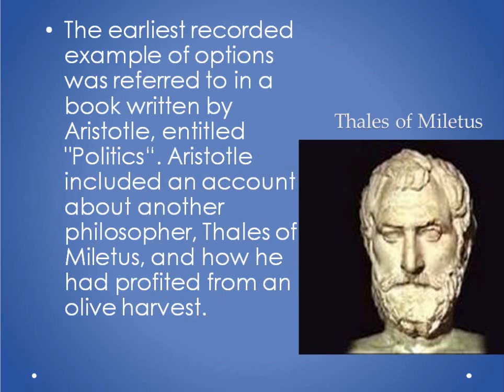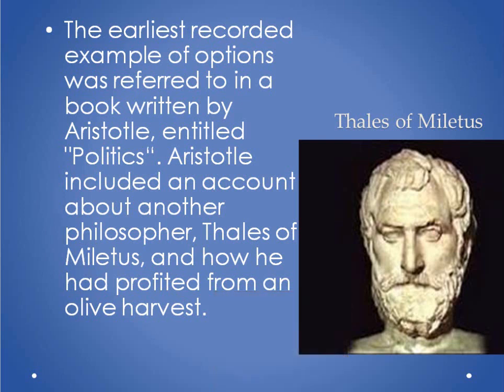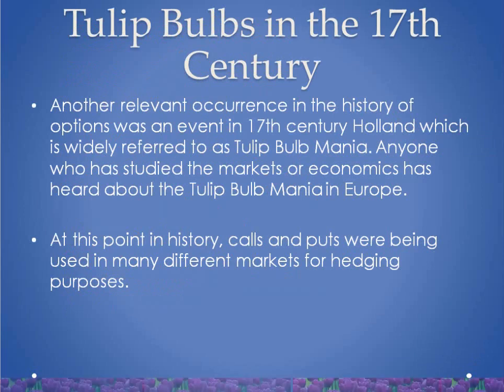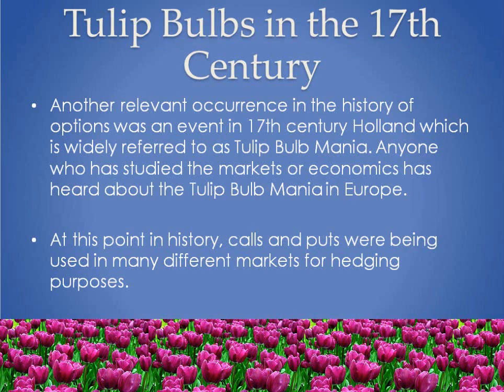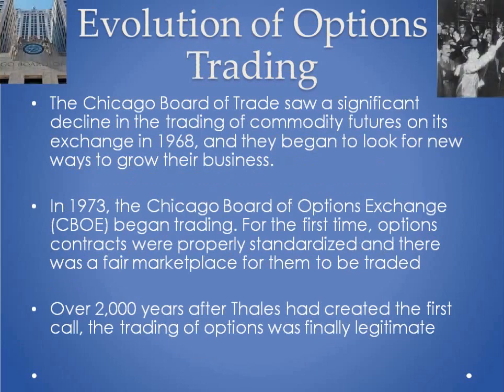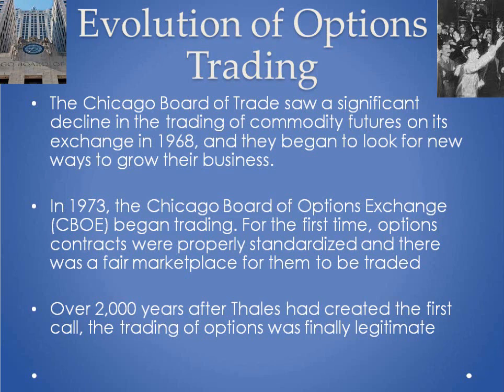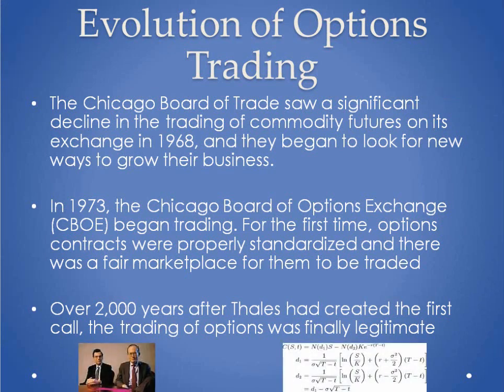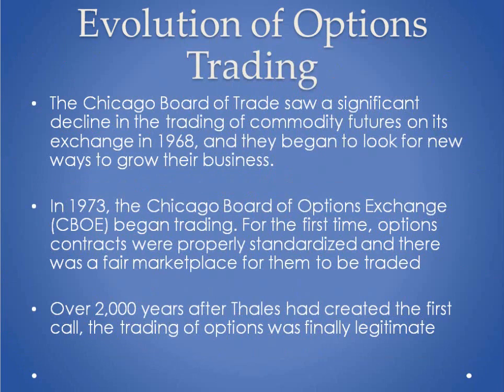Wolfmans History of Options